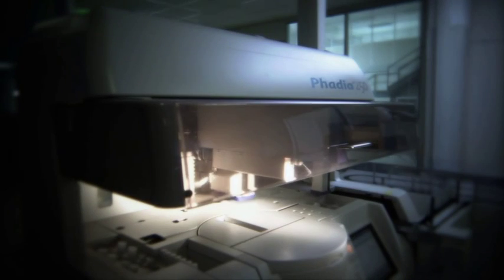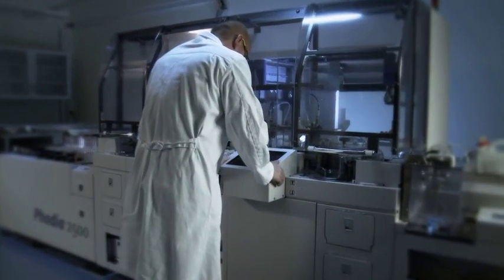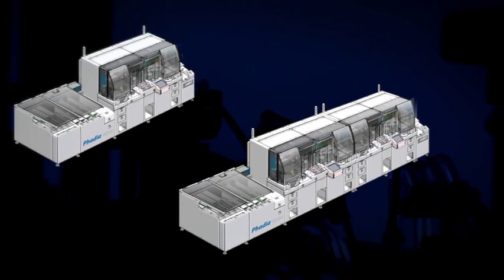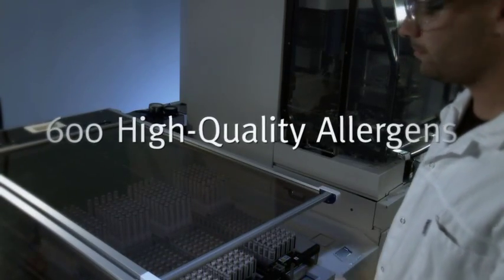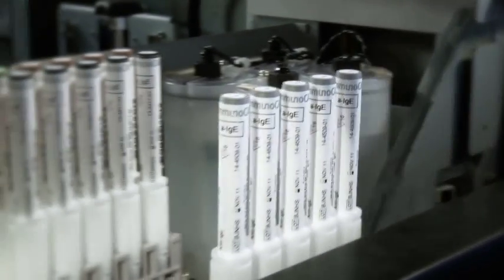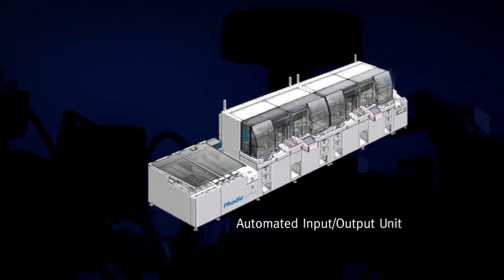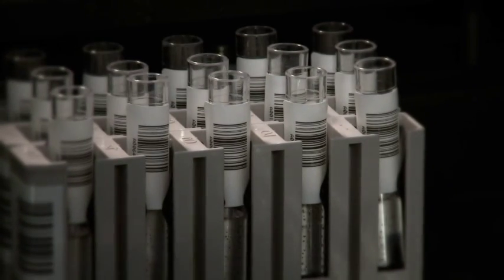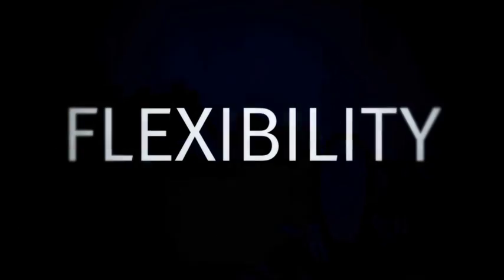Phadia 2500 and Phadia 5000 - A growing range of solutions for allergy and autoimmunity diagnostics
High capacity instruments, combining allergy and autoimmunity testing based on proven Phadia technology for reliability.